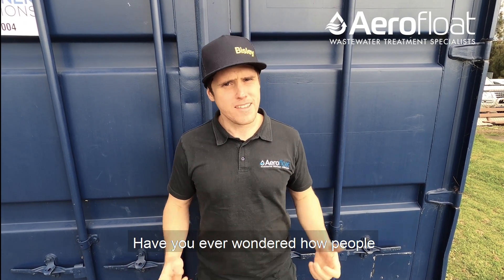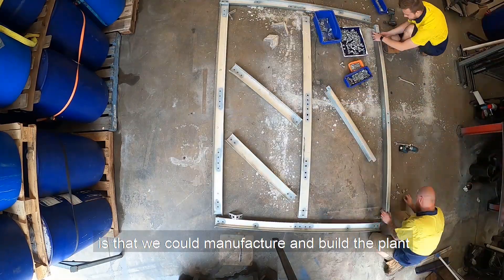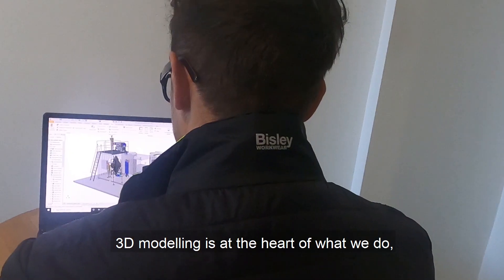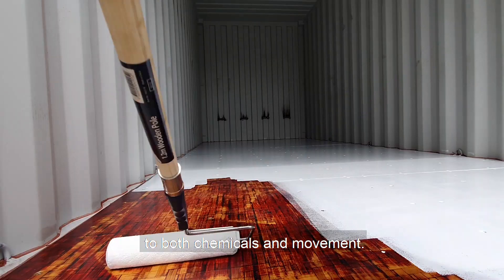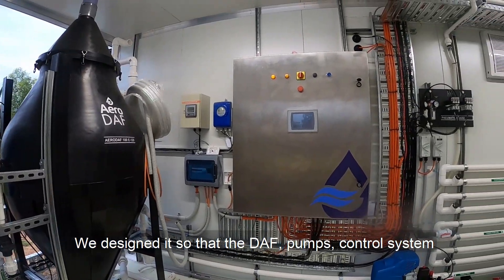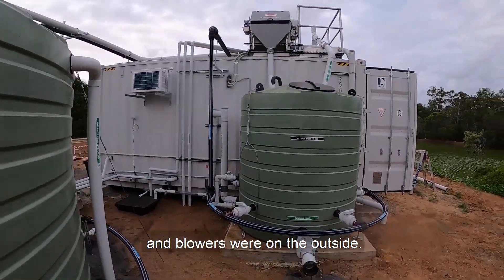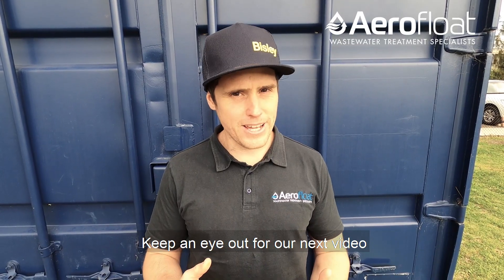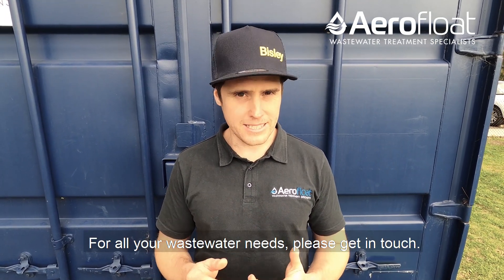Aerofloat Builds Wastewater System in A Shipping Container for Macadamia Farm – Part One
Watch how Aerofloat designed and built a Dissolved Air Flotation (AeroDAF) plant for an Australian macadamia processing facility inside a 20 foot HQ shipping container. This minimised site installation time and costs, and provided a neat solution for the client.

Keep an eye out for the second video covering how Aerofloat installed the system on-site in Queensland.